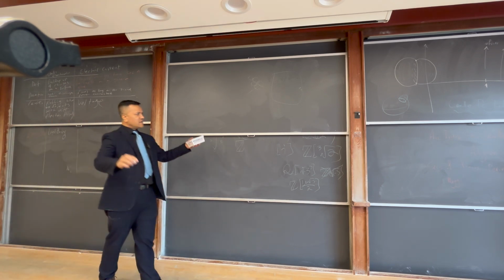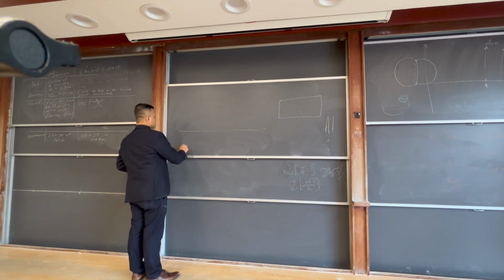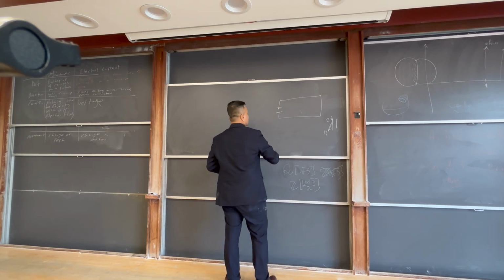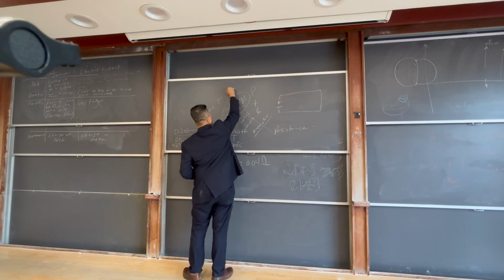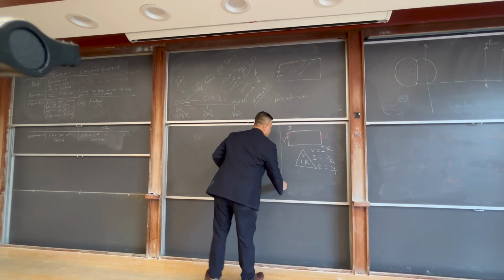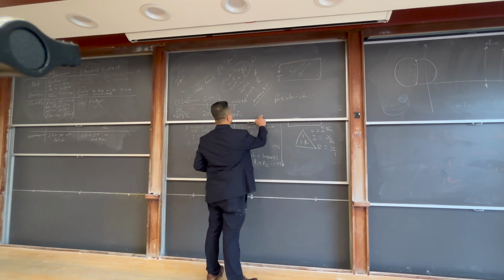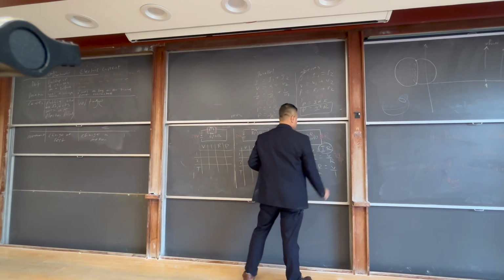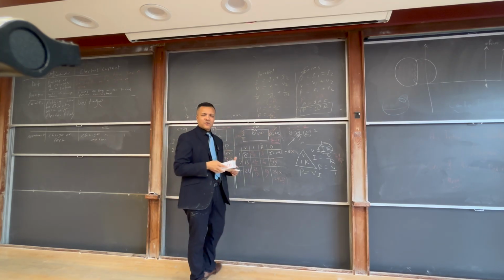Intro to Electric Current